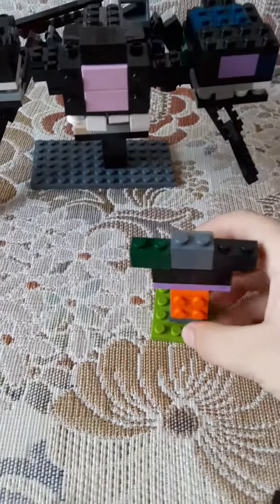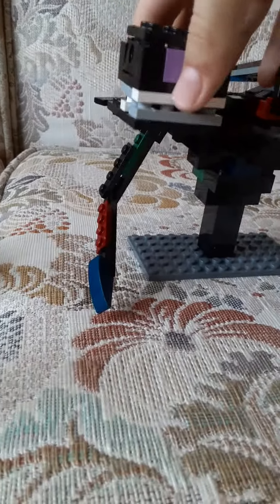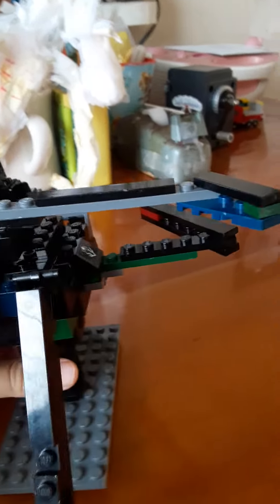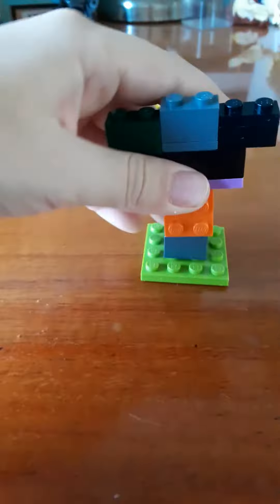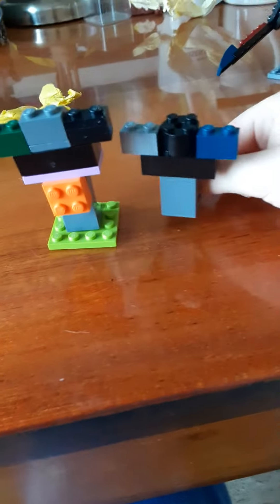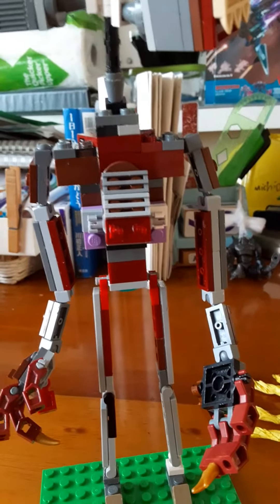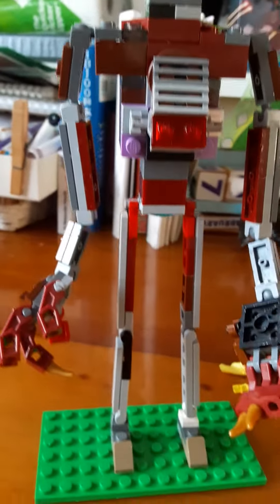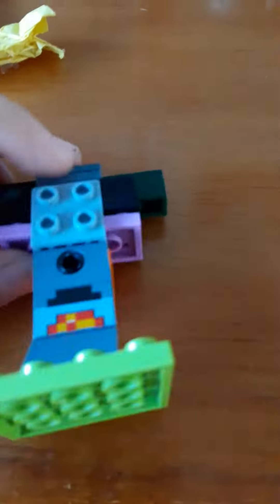lego wither storm (minecraft story mode)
so this is the wither storm. as lego!

the wither storm is a mutated species of a normal minecraft wither!
it also has forms

the first form looks like a normal wither but
with a command block tho you can't summon this monster with normal minecraft with out mods

BYE!

0:10 wither storm giant